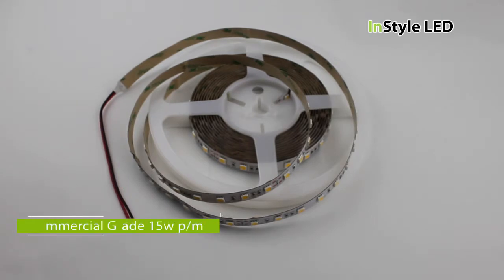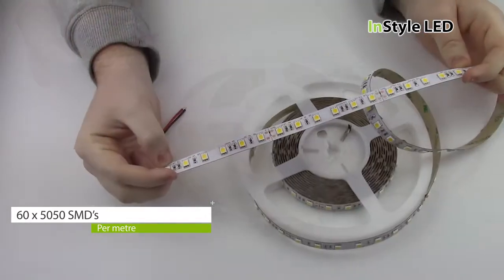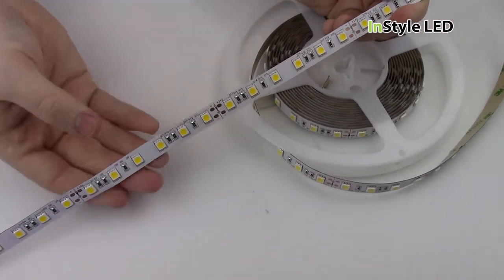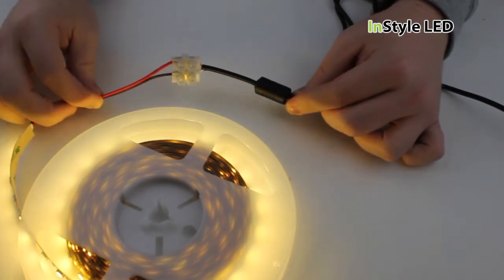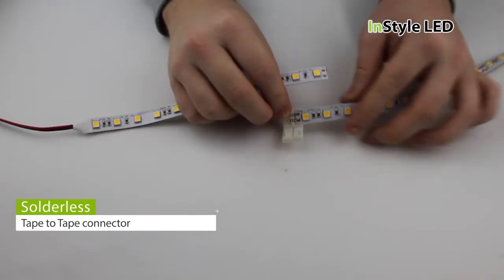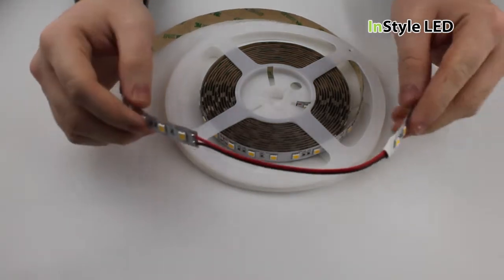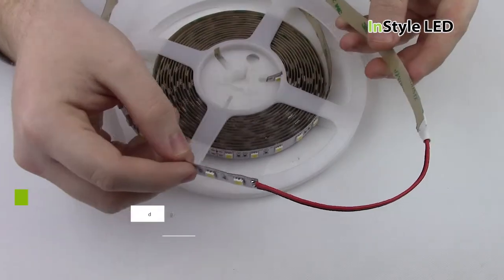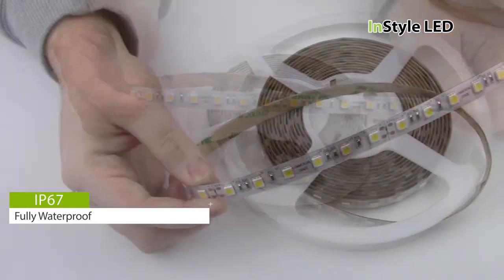LED Strip Lights - How to cut, connect & power 14.4w White LED Tape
Welcome to this InStyle LED video on the 14.4w White LED Tape. An overview on the product showing how to cut, how to install, how to solder and how bright the LED strip lights are.

We are based in Leicestershire, England and hold large stocks of all of our product range

In the video we look to answer the following questions:

Q: What does the LED Strip look like? How big is it? Does it come on a reel?
A: We show the LED strip with a clear close up on a reel

Q: How many LEDs per metre? What SMD is used?
A: There is 60 5050 SMD's per metre using a branded Epistar SMD

Q: How many Lumens per metre?
A: The warm white is up to 1080 lumens and the pure white is up to 1080 lumens per metre

Q: What Kelvin is the warm white available in?
A: The warm white is available in 2700k, 2800k, 3000k, 3200k

Q: Do you offer daylight white?
A: Yes we offer 4000k white

Q: What kelvin is the cool white?
A: The cool white is available in 5000k, 5500k, 6000k and 6500k

Q: How do you install the LED Tape?
A: You can fix it into place using the 3m self adhesive backing tape

Q: How do you cut it? What are the cut points? Can you cut using a pair of scissors?
A: The cut points for this type are every 100mm. You can cut at the points using a pair of scissors

Q: How do you power it? How do you connect to a transformer?
A: You power by using a 24v transformer. This strip uses 14.4w per metre so you can work out what size transformer you need by multiplying the amount of metres you are using by the wattage to work out your total wattage.
You can connect the strip to a transformer using a connector block and extend the 2 core cable as required to have the LED transformer at a distance away from the start of the LED run

Q: How do you connect 2 pieces together? How do you connect without soldering?
A: You can connect 2 pieces together using our solder less tape to tape connectors

Q: How do you connect to a transformer without soldering?
A: You can connect using our solder less tape to cable connector

Q: Can you order pre cut lengths so the LED strip kit is all ready to go?
A: Yes InStyle can cut and solder to specific lengths even soldering in linking cables to go around corners

Q: Can you solder yourself?
A: Yes if you are capable of soldering then it will be easy. There are clear coppers older pads for you to solder either the strips together or to solder on cables as required

Q: Is it waterproof? What is the difference between IP65 and IP67?
A: Yes we offer a fully waterproof type ideal for internal and external use such as bathrooms etc.
IP65 means water resistant to splash proof level.
IP67 means water resistant to external level were consistent contact with water is likely

Q: Where can it be used?
A: Almost anywhere as it is so small and flexible. It is high quality and is ideal to be used in applications such as bars, restaurants, hotels, homes, externally, kitchens, bathrooms, clubs and more.

Q: What is the difference between eBay's and Amazon's range compared to your range?
A: Our range is high quality, commercial grade using premium components and built to last.
There quality can vary in quality depending on suppliers. Most supply low quality, using cheaper LEDs and low quality components that will not be as bright and reliable as high quality

All of InStyle's products are in stock for next day delivery. We offer free cutting, soldering and technical advise.